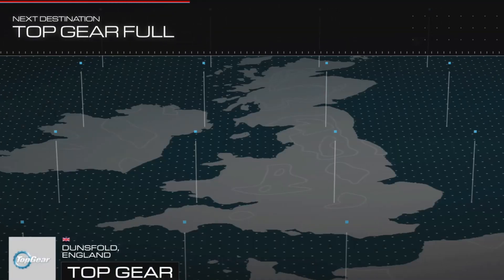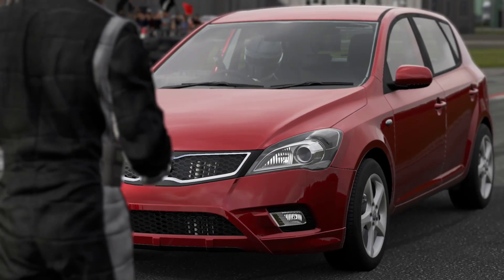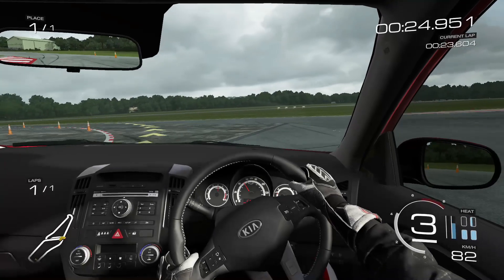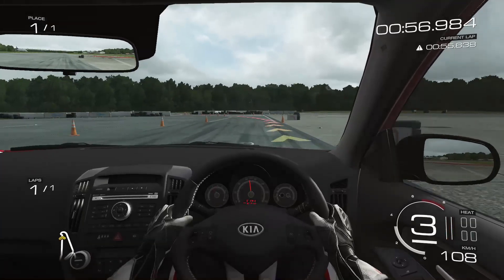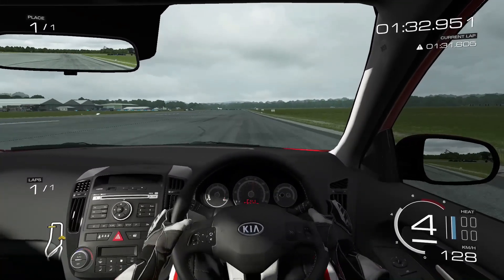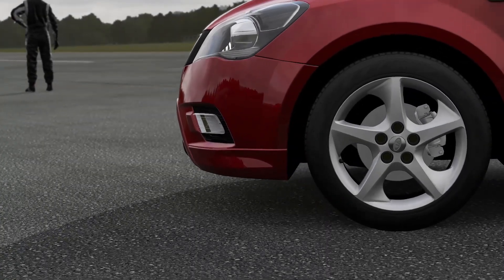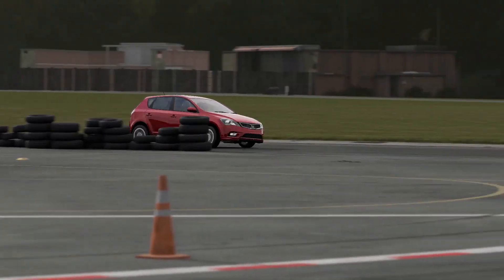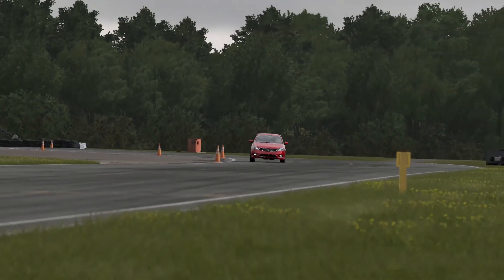Top Gear Test Track - YouTuber In A Reasonably Priced Car (Kia Cee'd) Forza 5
No rewind! I always wanted to drive the Top Gear Test Track and this is my first attempt.

This video is not endorsed by Top Gear or the BBC but is purely for tribute and parody purposes.

Rated G